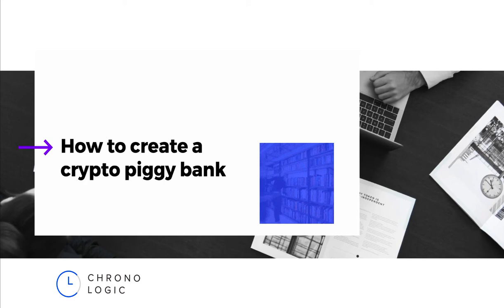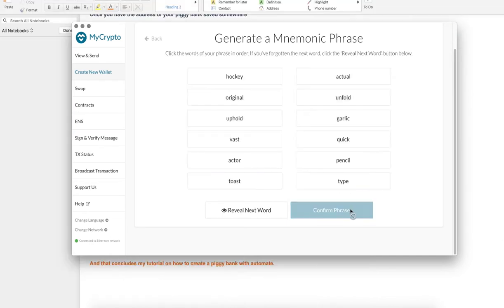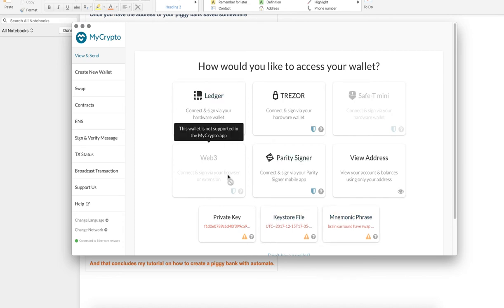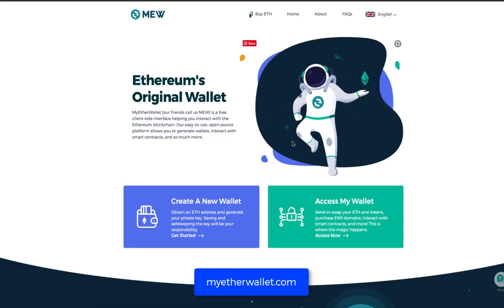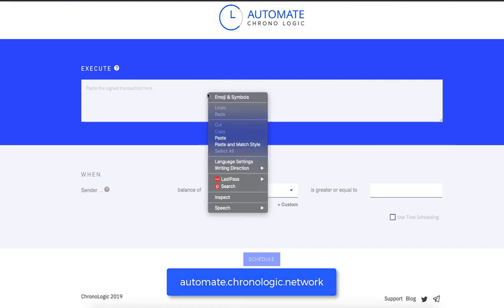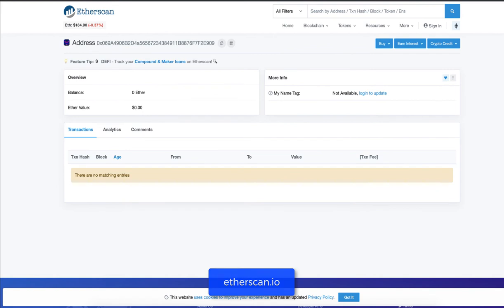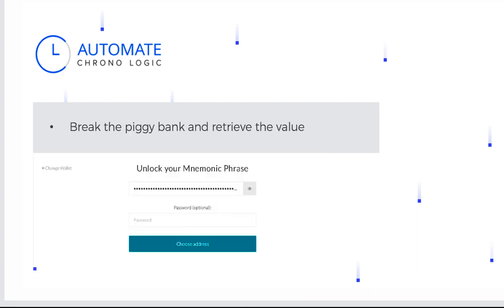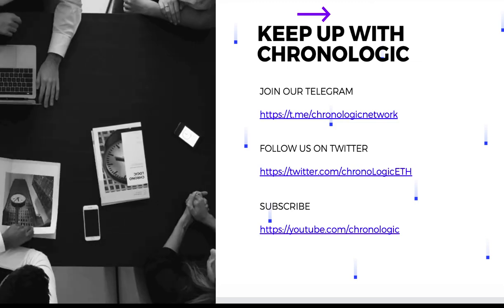Create your own Crypto Piggy Bank Using Automate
For this tutorial, we will teach you a use case on how to create your own Crypto Piggy Bank using Automate. 🐷🔒